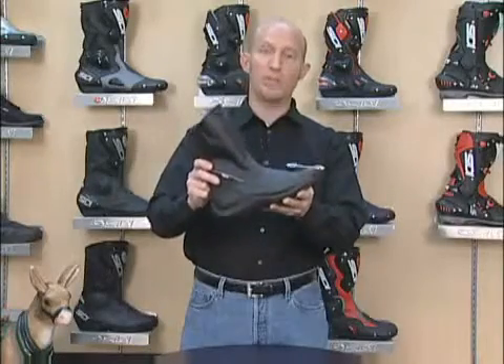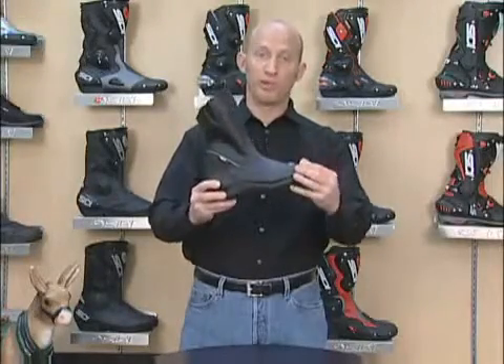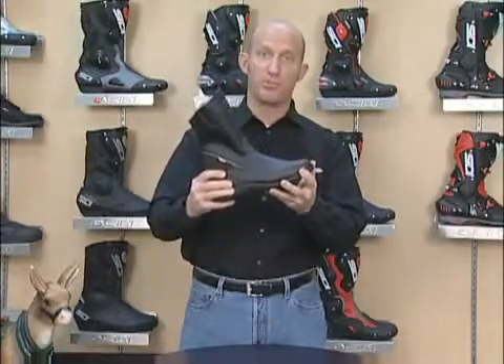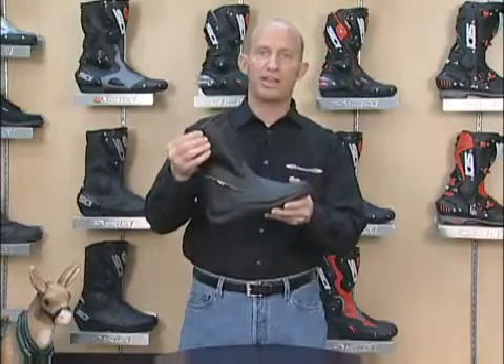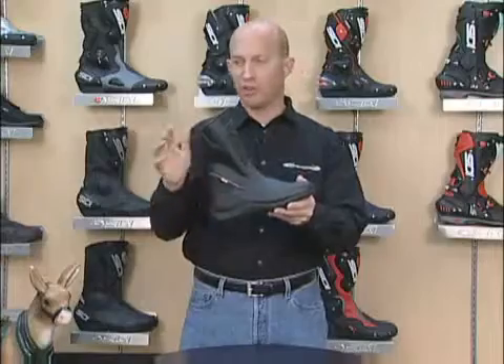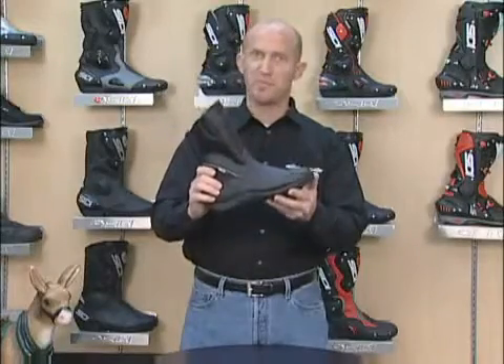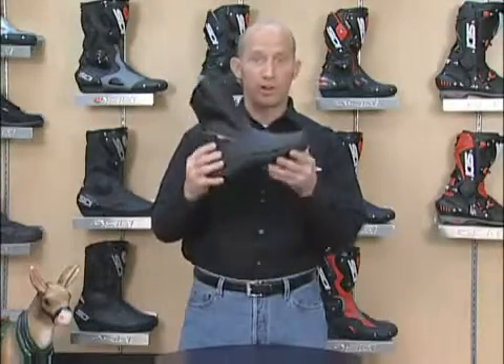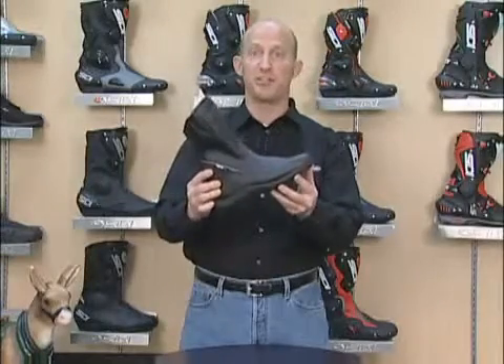Sidi Jasmine Rain Motorcycle Boots at RevZilla.com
Sidi Jasmine Rain Motorcycle Boots at RevZilla. Click the link for customer reviews, the full description or to buy.